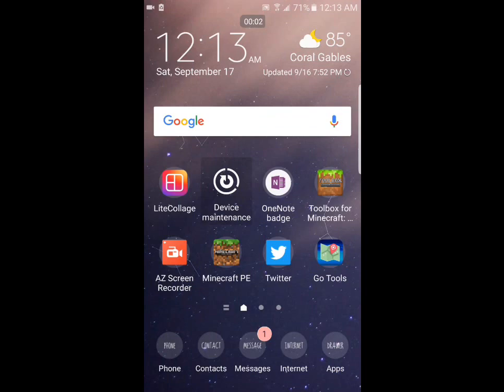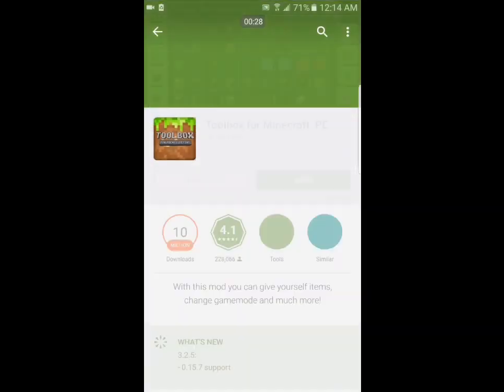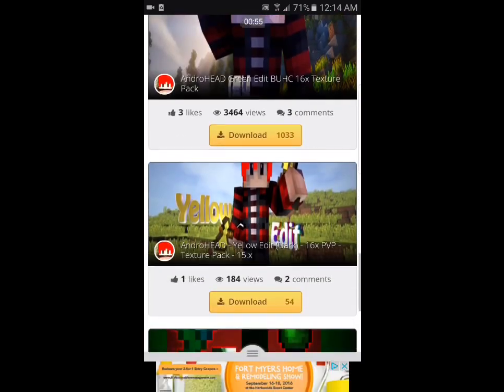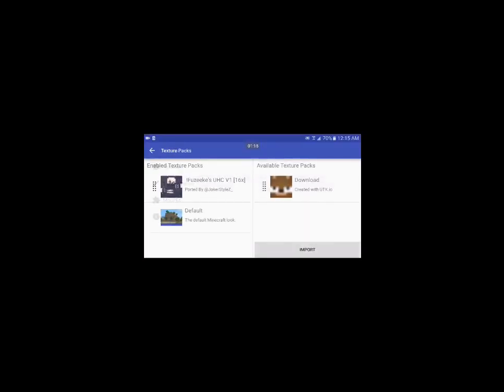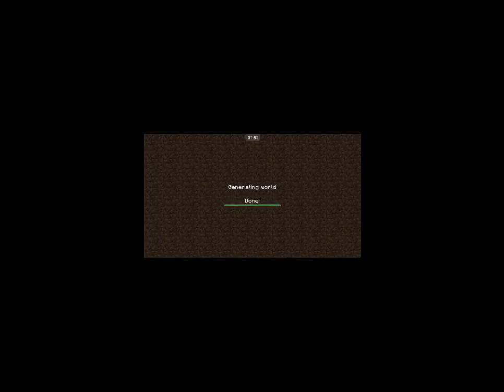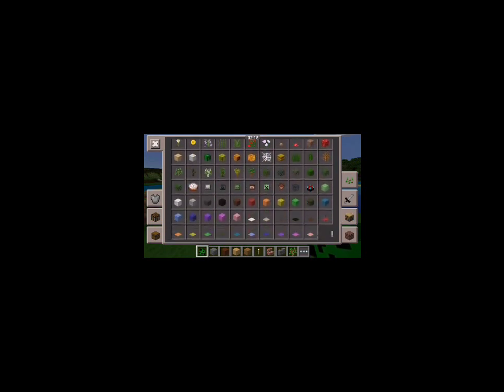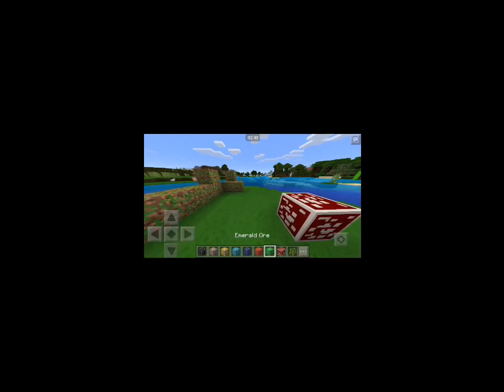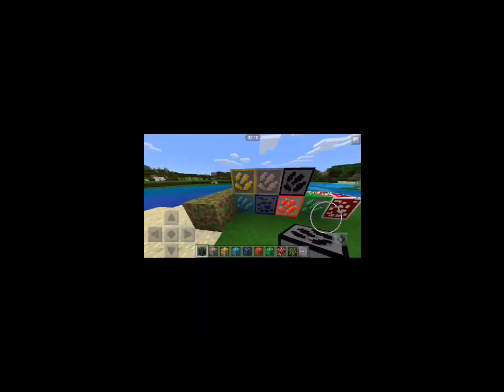How To Get A Texture Pack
Hey what is going on fellow burritos today i show you guys how to get texture packs on android
STALK ME!!!

3.Daniel Levi have a fun day